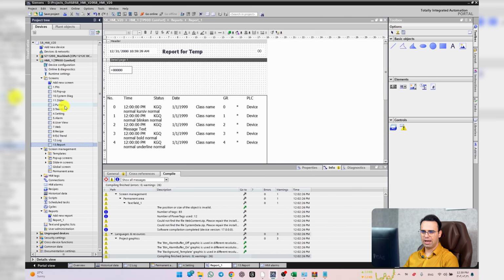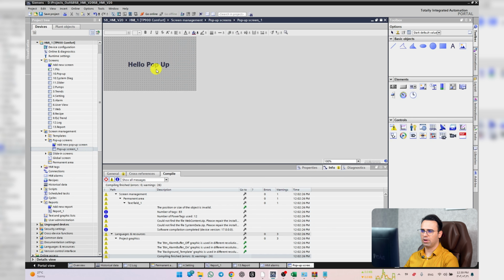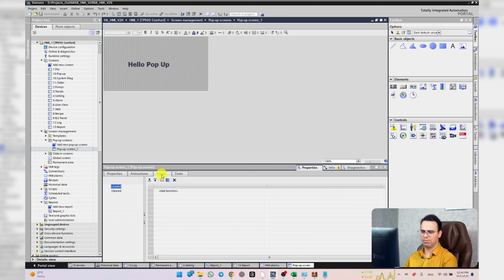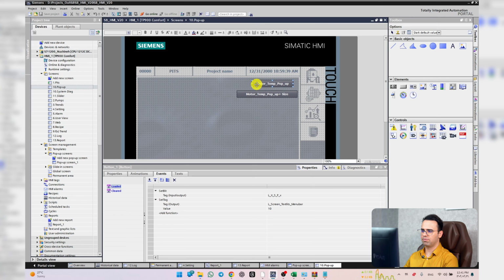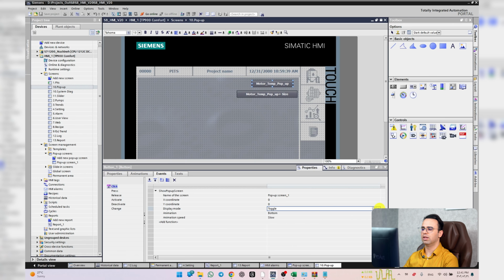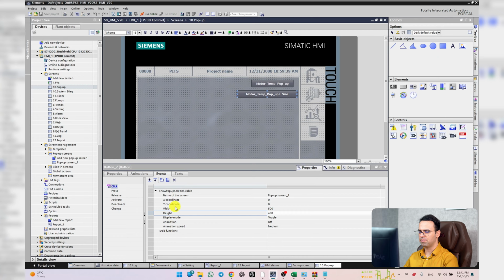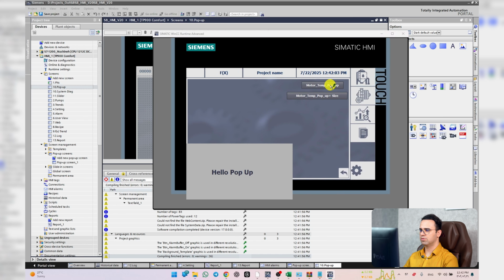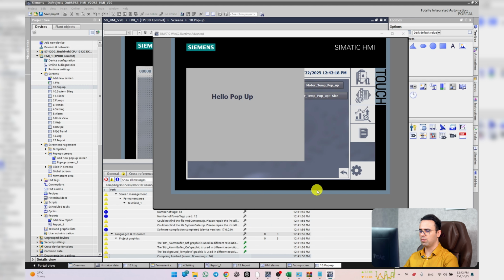Creating and Managing Pop-Ups in HMI Projects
Pop-ups are one of the most practical UI features in Siemens HMI projects.
In this video, I explained what a pop-up screen is, why it’s useful, and how you can configure it properly inside your HMI project.

A pop-up is basically a secondary screen that appears on top of the main screen when an operator clicks a button. Instead of navigating to a new page, important information or controls can be shown instantly — cleaner, faster, and more professional.

Here’s what I showed step by step:

How to create a new Pop-up Screen from the HMI screen list

Adding standard HMI objects (texts, buttons, controls) inside the pop-up

Adjusting width, height, and layout size of the pop-up window

Enabling scroll bars automatically when content exceeds the pop-up size

Using button events to show or hide the pop-up

Difference between Show Pop-up Screen and Show Pop-up Screen (Sizable)

Setting X and Y coordinates to control where the pop-up appears

Using toggle behavior so the same button can open and close the pop-up

Adding animation effects (direction and speed) for smoother user experience

In runtime, you can see how the pop-up smoothly appears from the button position and disappears when clicked again — exactly how a professional HMI should behave.

Because pop-ups help you display alarms, settings, confirmations, or extra details without cluttering your main screen. They improve usability, operator focus, and overall project quality.

👉 Now I’m curious:
Do you usually use pop-ups for alarms, settings, or confirmations in your HMI projects?

If you found this tutorial useful, don’t forget to like, save, and share it with other automation engineers.